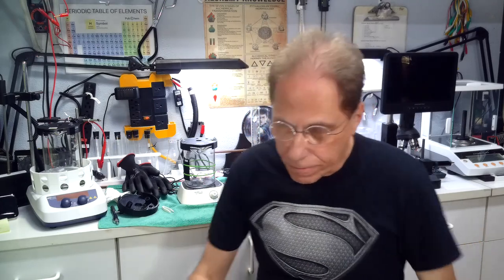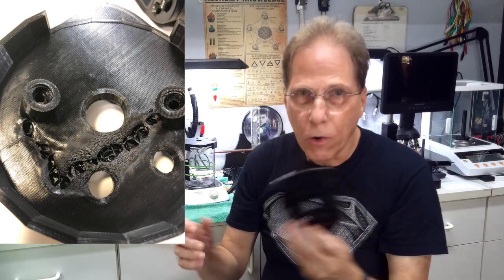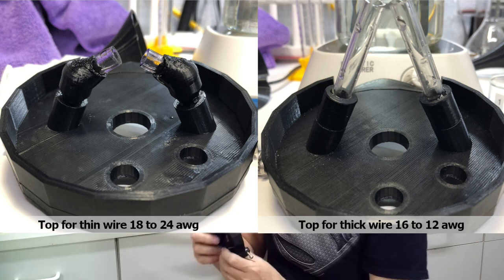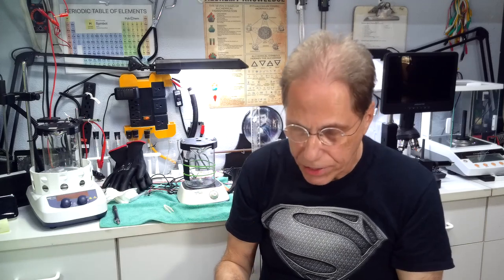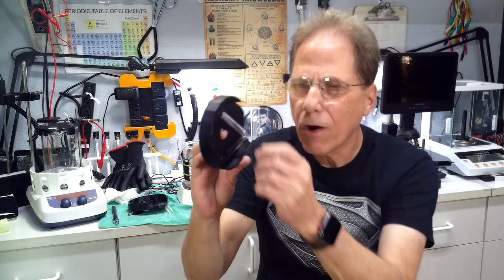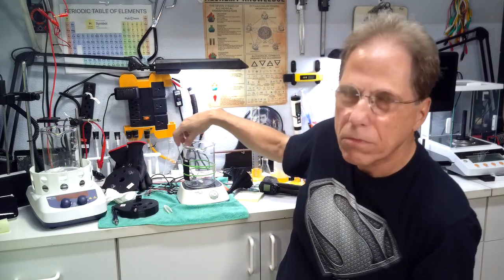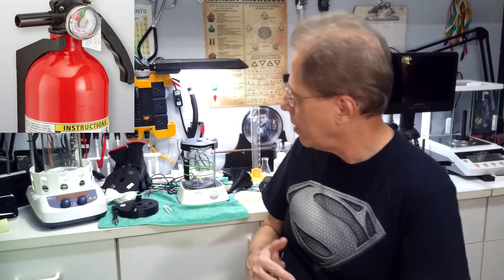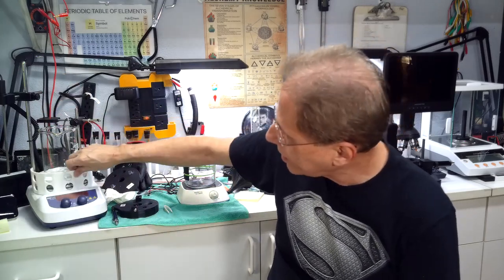Beaker Top Redesign due to Fire Hazard.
Sticking to your own safety rules. Redesign of beaker tops to prevent fire hazard. Make sure your lab has a fire extinguisher!

• Fire Extinguisher